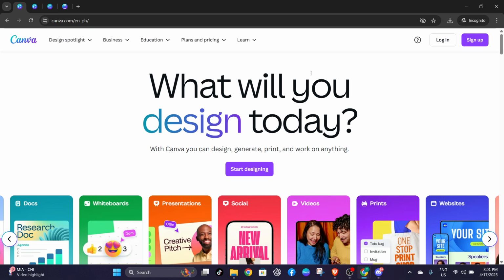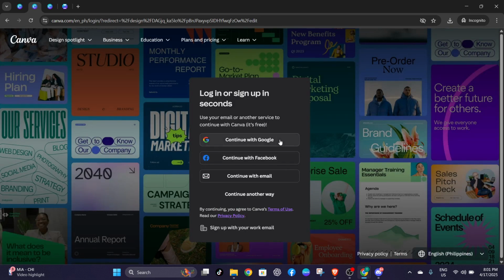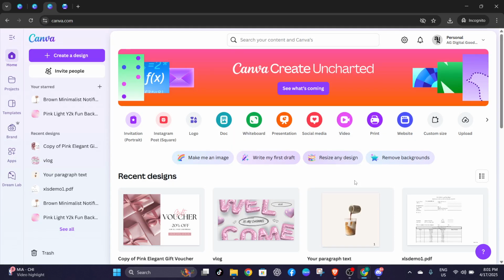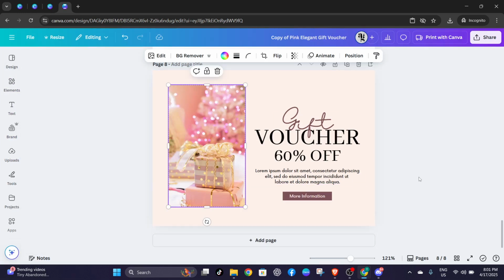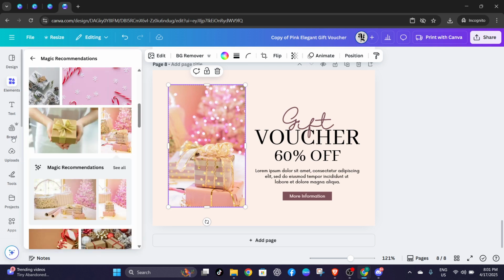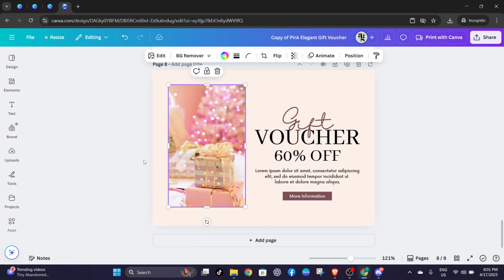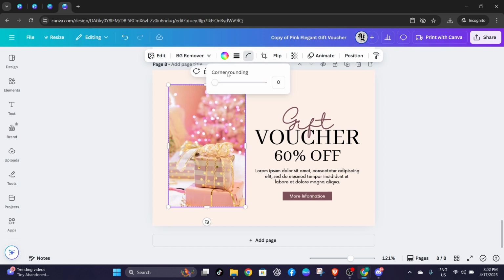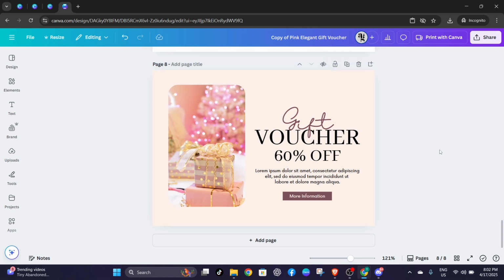Canva - How to Round Corners of Image [2025 Full Guide]